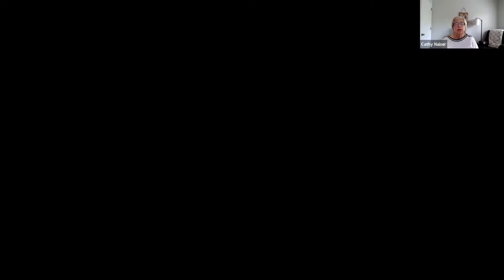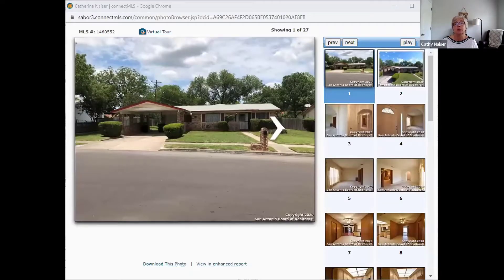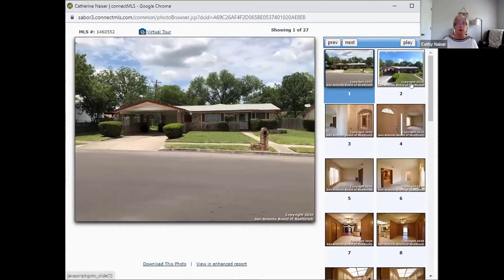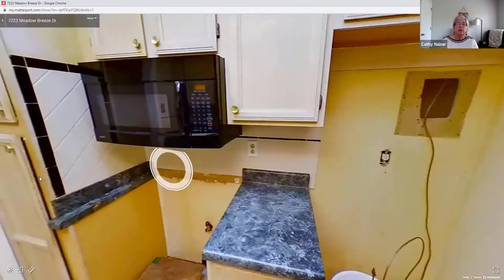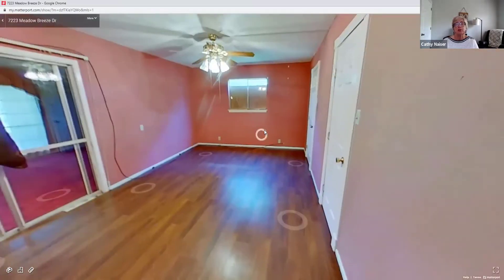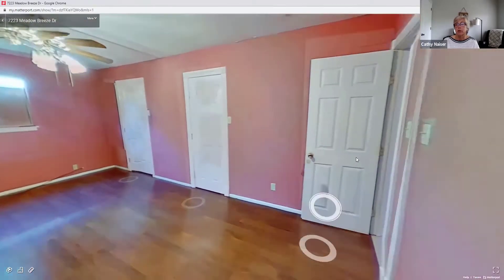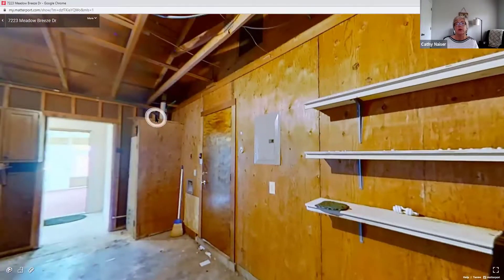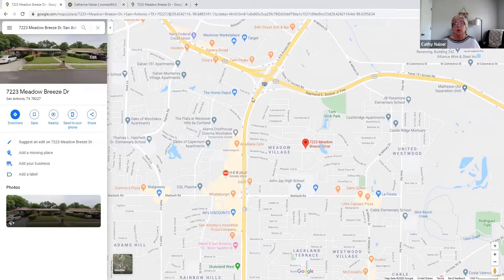7223 Meadow Breeze Virtual Open House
This is a Virtual Open Housr for 7223 Meadow Breeze, San Antonio, TX presented by Cathy Naiser of the Naiser Real Estate Group.

Buying a San Antonio Home? Search ALL Homes For Sale

Selling Your San Antonio Home?

Cathy Naiser
The Cathy Naiser Group
Keller Williams City View
San Antonio, Texas